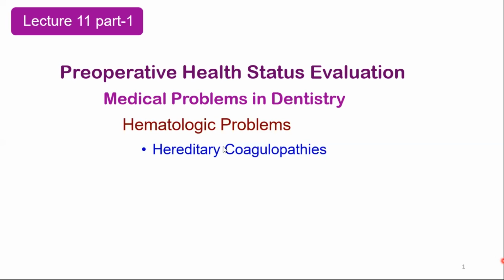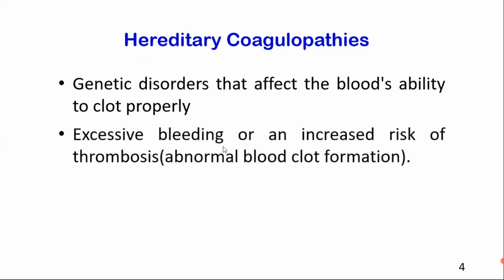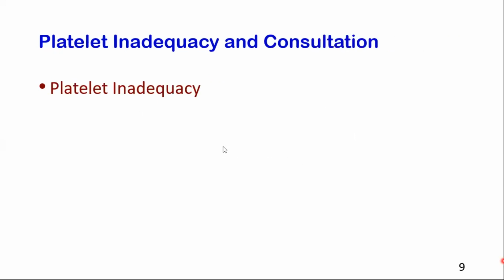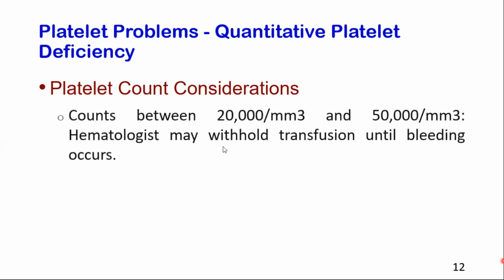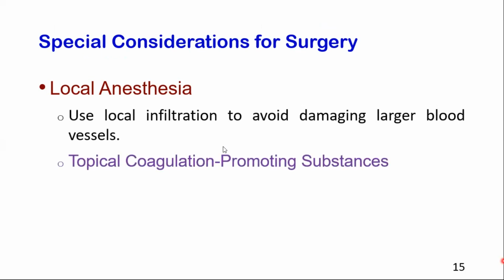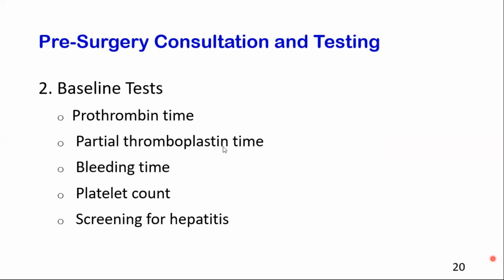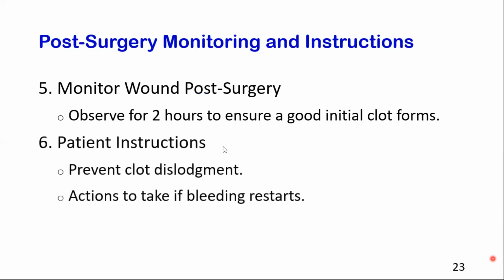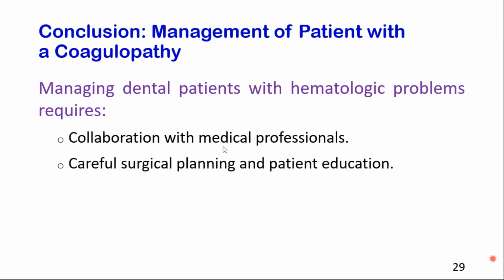Lecture 11 Part-1| Hereditary Coagulopathies | Hematologic Problems | Dental Management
Hematologic Problems
Hereditary Coagulopathies
Endocrine Disorders
Management of Patients With Compromising Medical Conditions
Preoperative Health Status Evaluation